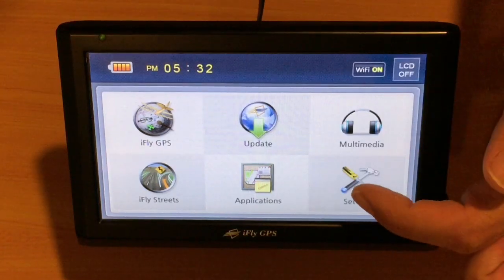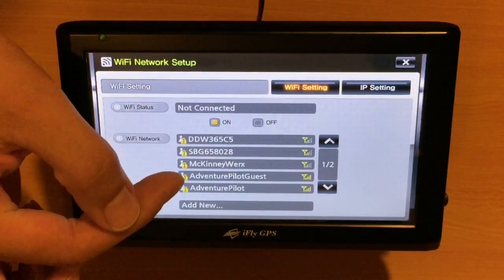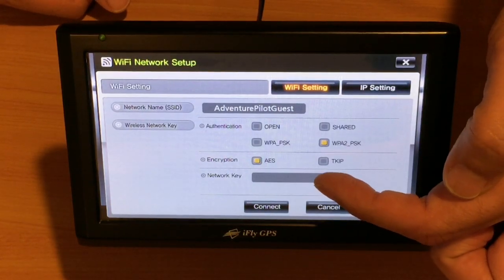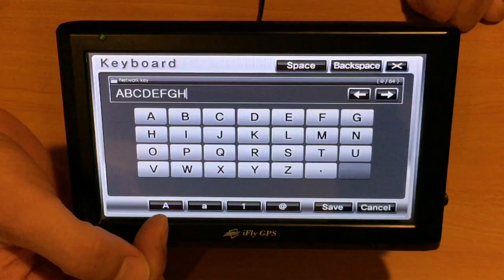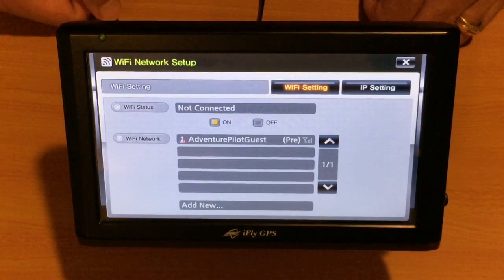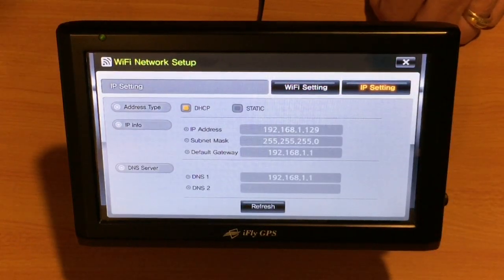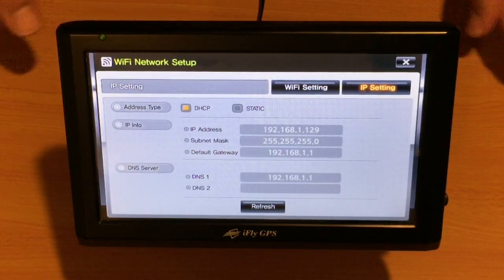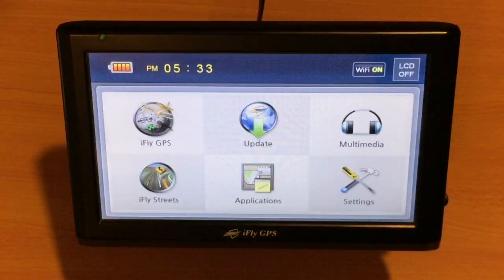Connecting the iFly 740 / 720 to WiFi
How to connect you iFly 740 / 720 to a WiFi network